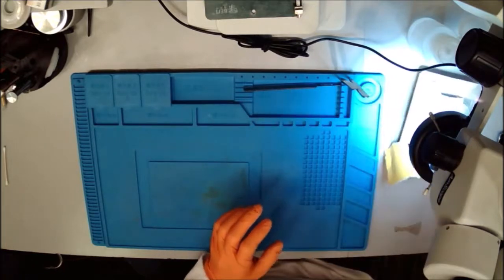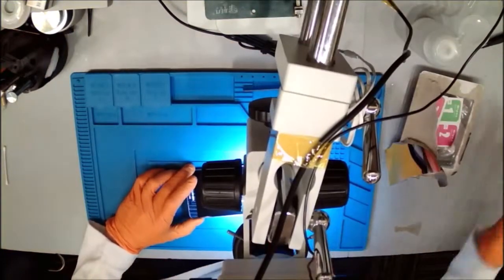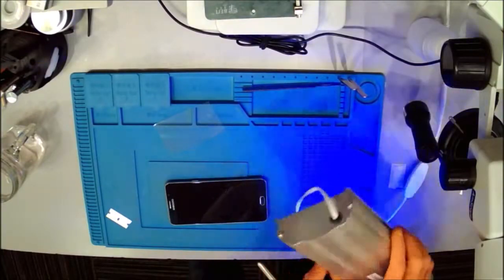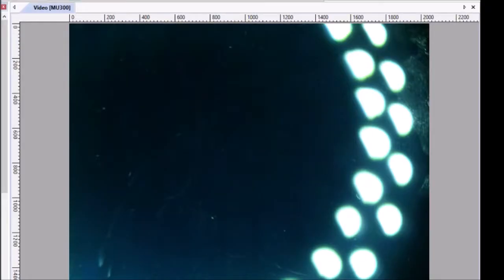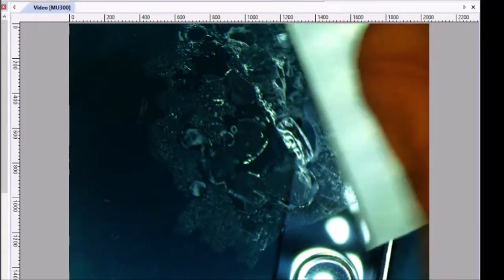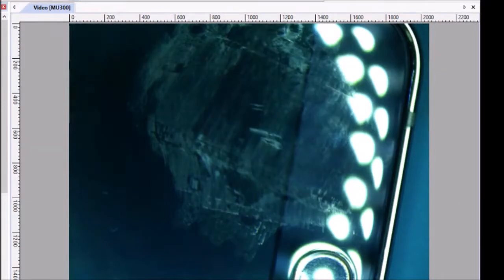"Windsheild repair kit" VS Rodney Rednick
As Seen on Facebook this is a test to see if what they show is real. Rodney Will attempt to Debunk this product.

We work on most electronics including: screens, batteries, charging ports, any soldering or microsoldering on things like motherboards, computer boards for automobile gauge panels, key fobs, drones, or anything else that operates with circuitry.